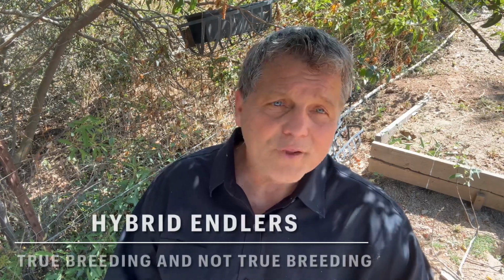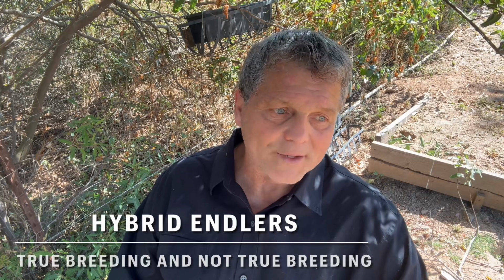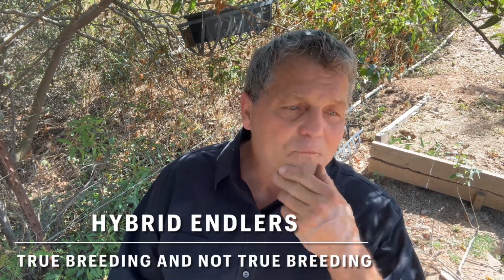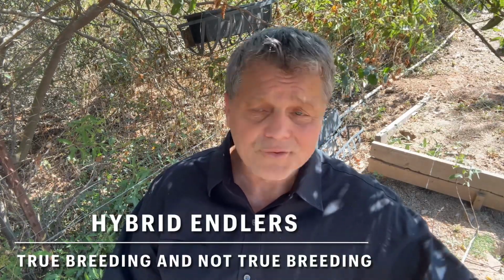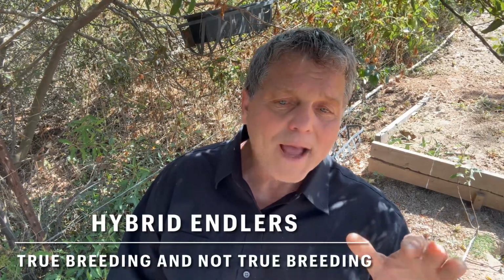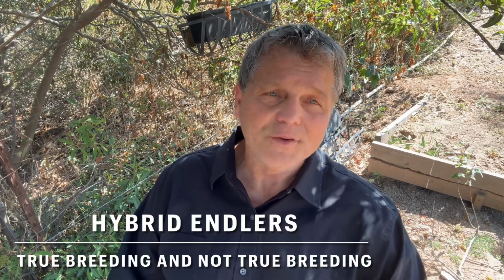ENDLER CLASSIFICATION (part 4 History of Endlers)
Overview of old and new Endler Classification system